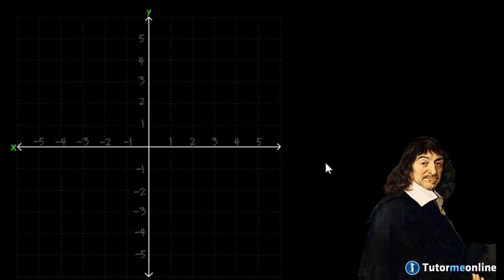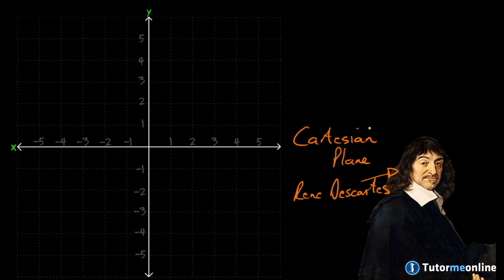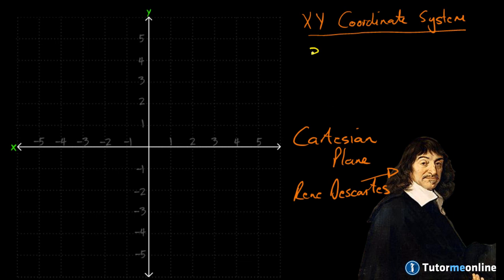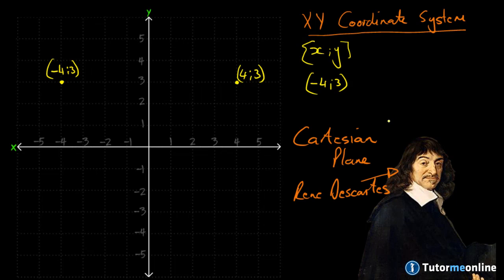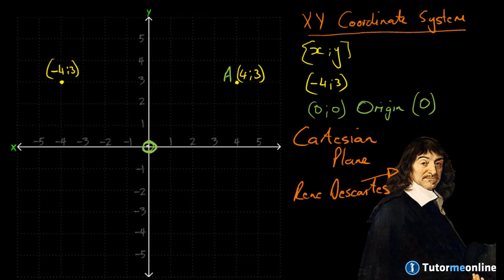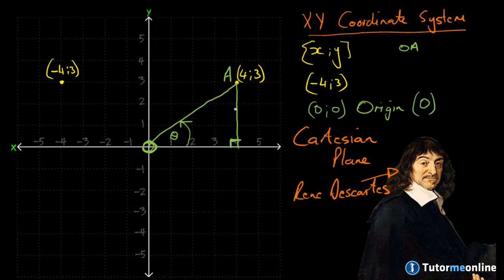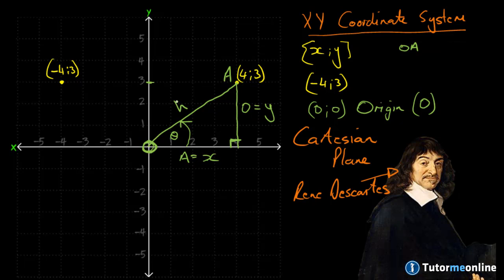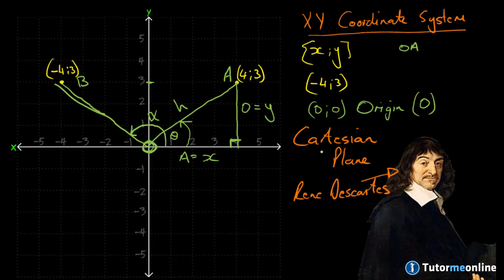The Cartesian Plane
The Cartesian Plane is used to describe the trigonometric ratios on an XY coordinate plane.